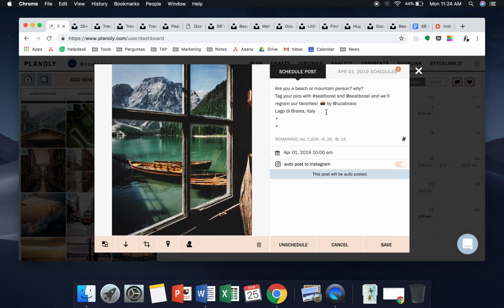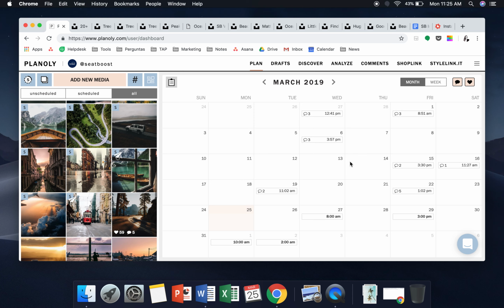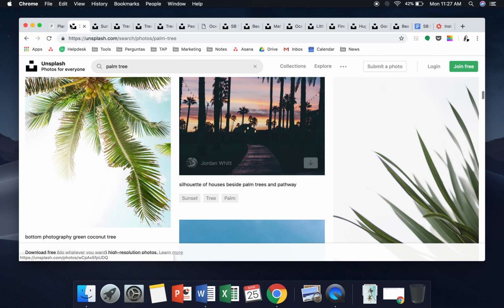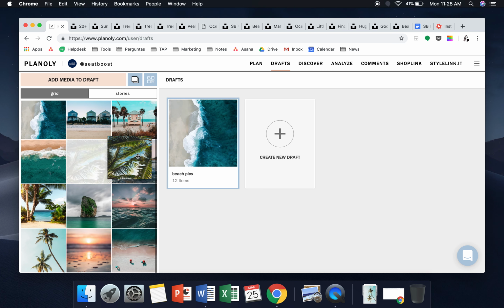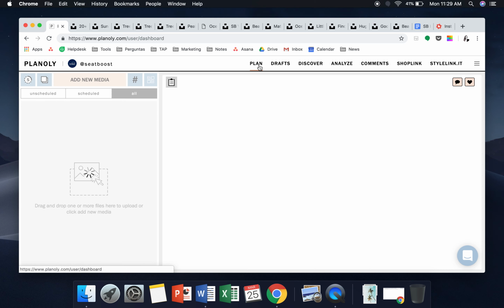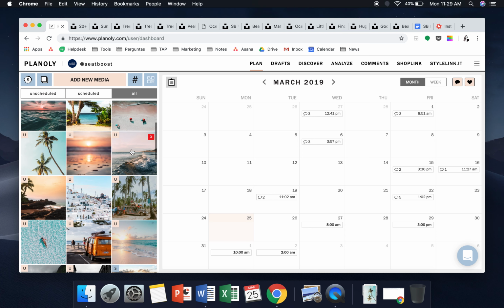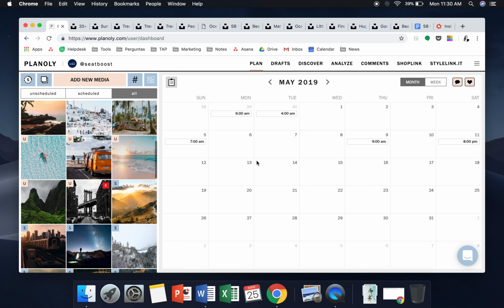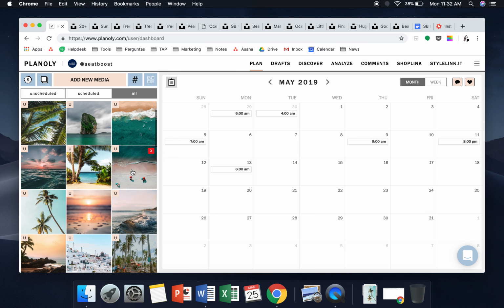Tutorial - Planoly: Instagram Management